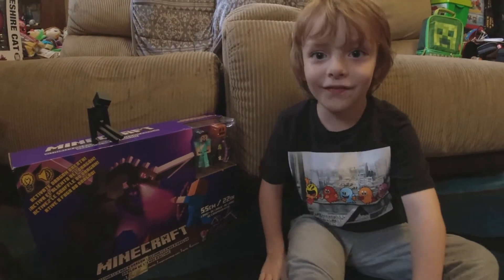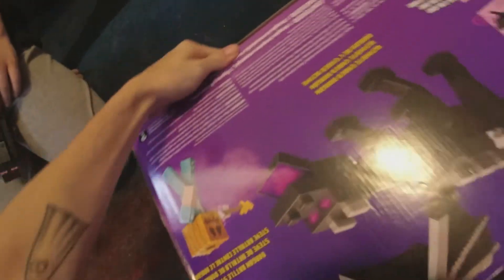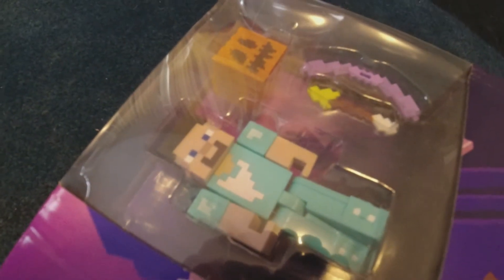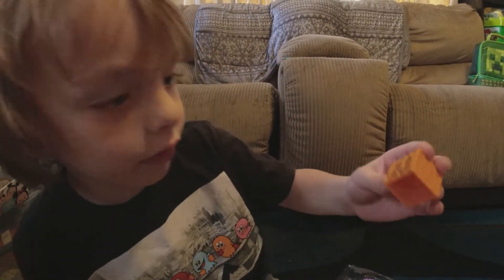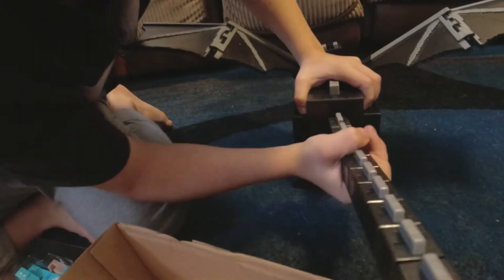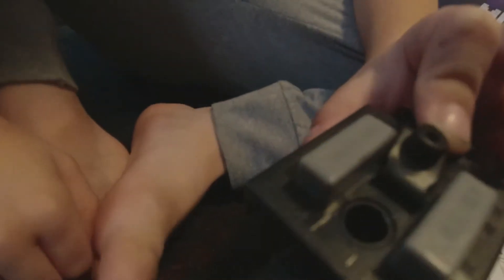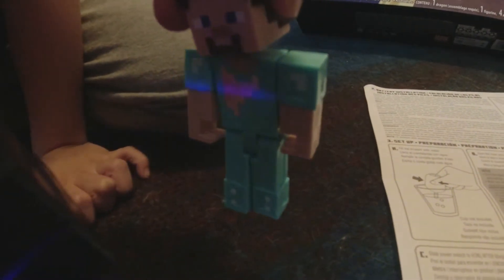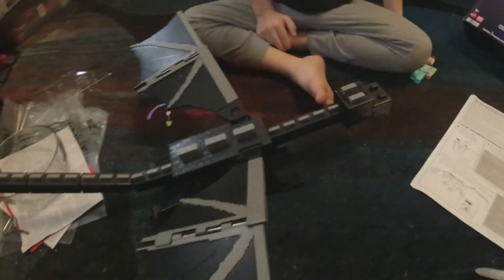Ultimate Ender Dragon Unboxing!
Hey guys, this is my first unboxing video! I opened up the NEW Ultimate Ender Dragon today. It's my new favorite toy!